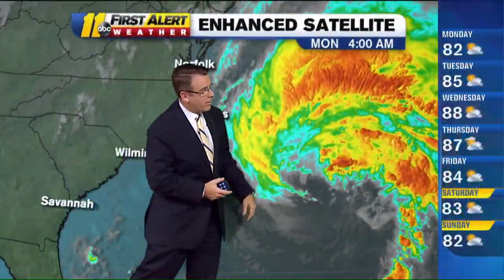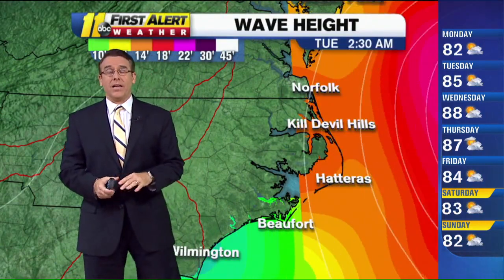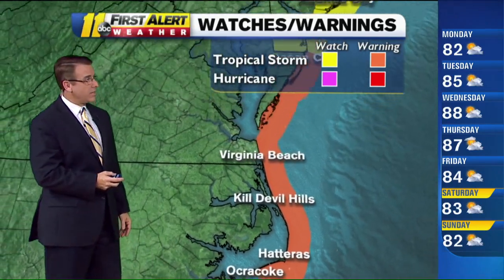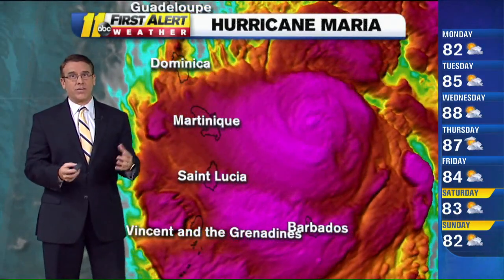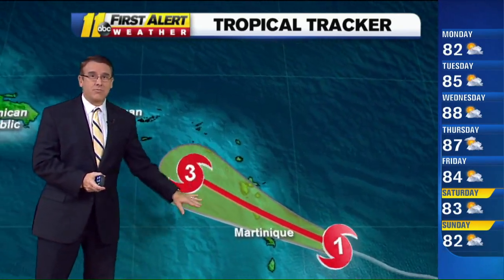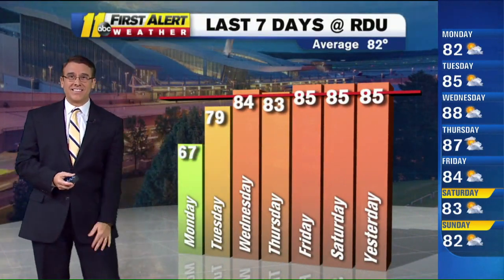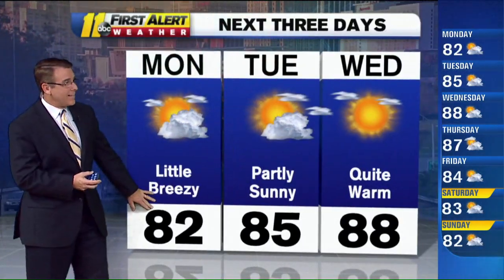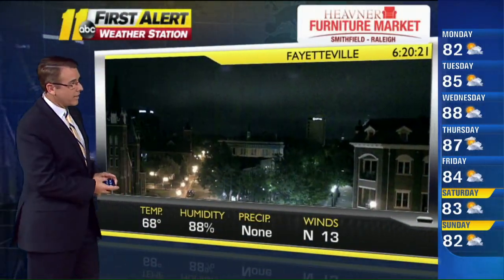Hurricane Jose and Maria latest track 6 a.m. 9/18/17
Here are the latest tracks for hurricanes Jose and Maria as of Monday morning.